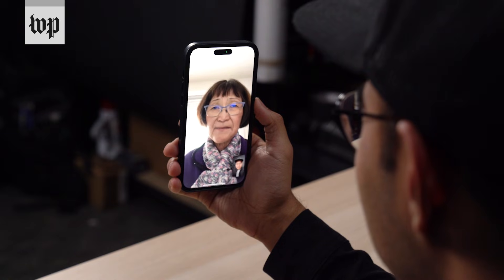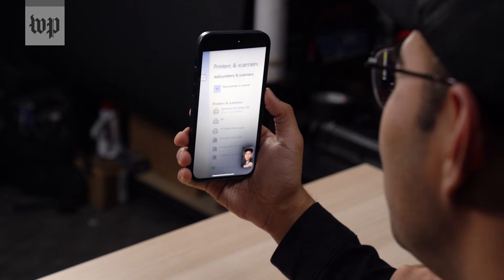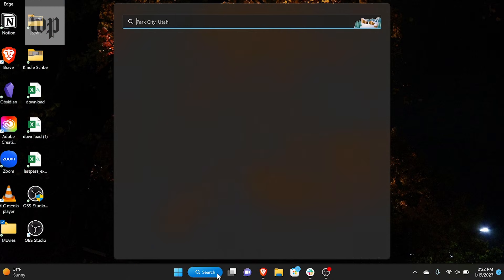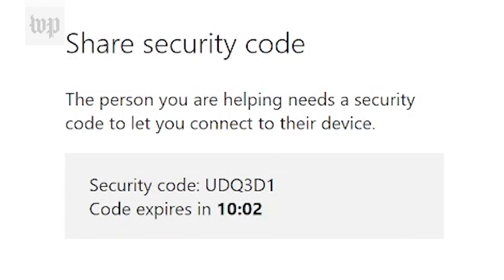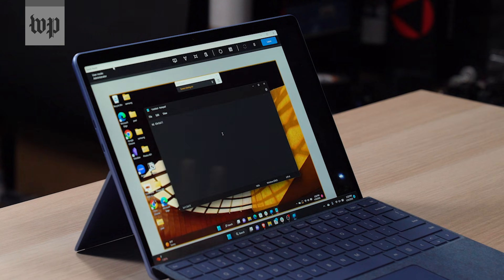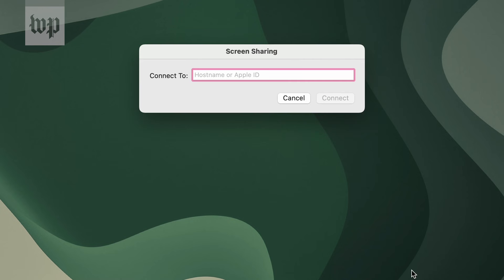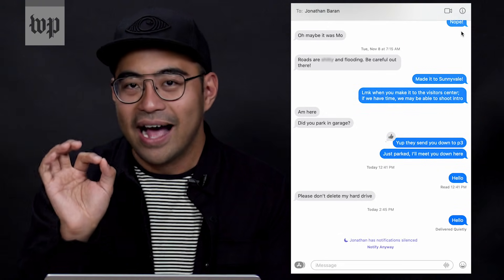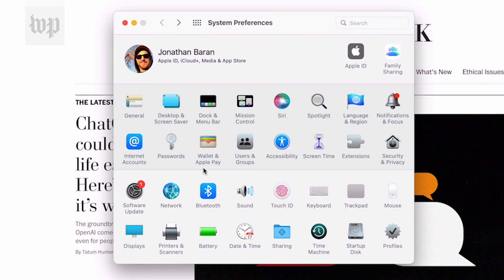Quick Fix: How to remotely access another computer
Help Desk tech reporter Chris Velazco lays out how you can use tools in Windows and Apple computers to fix your parent or friend's computer.